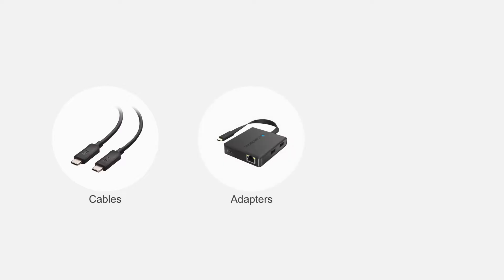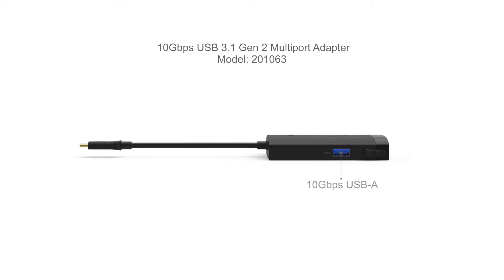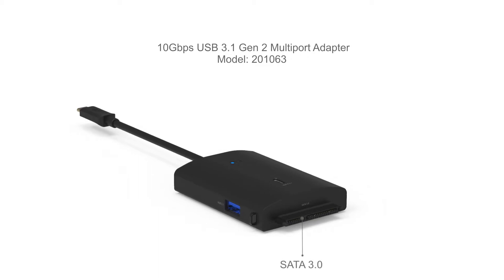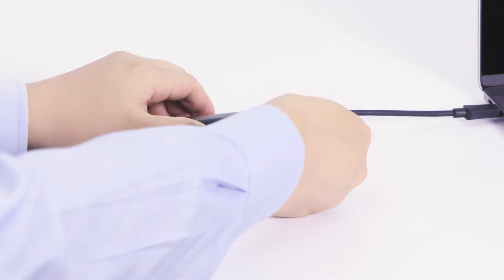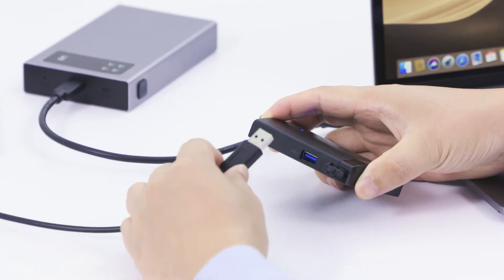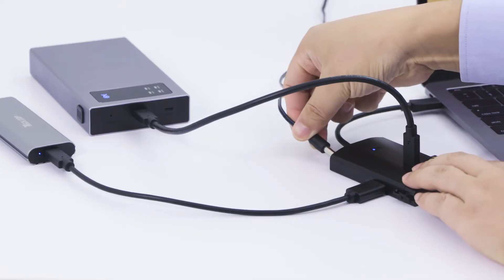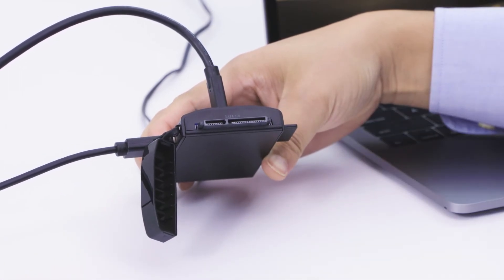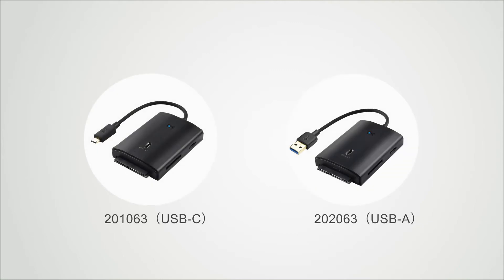Cable Matters 10Gbps USB-C Multiport Hub with USB-A, USB-C, SD Card Reader, and SATA Drive Reader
The Cable Matters USB-C to Multiport Data Hub transforms a USB-C port into a multi-function data hub. Transfer files from a USB-A or USB-C flash drive or smartphone. Backup-files to a SATA 2.5" SSD or a 3.5" HDD or connect a SATA optical drive to read a DVD. Simultaneously Read/Write to both an SD or microSD memory card. Manage all your data from the latest computers with a USB 3.1 Gen 2 10Gbps port or Thunderbolt 3 port.

DOUBLE THE SPEED OF USB 3.0, the multiport USB C dock adds a 10Gbps USB-A and USB-C, microSD and UHS II SD card reader, and a SATA 3.0 connection over a single USB-C port; Connect to a computer with a USB Type-C or Thunderbolt 3 port with this USBC hub

OPTIONAL AC POWER ADAPTER come with the USB-C hub boosts the power from your USB-C or Thunderbolt 3 port; Ensure stable drive performance when transferring files from an 2.5" SSD or 3.5" HDD using the USB Type C hub; Portable USB C dongle travels easily in your laptop sleeve

5-IN-1 PREMIUM USBC Dock with USB-C 10Gbps support has multiple ports for transferring data from USB smartphones, data drives and enclosures, and SATA SSD, HDD or optical drives

UHS-II SD CARD READER supports an SD card, SDHC memory card, and SDXC memory card; A UHS II card reader transfers files 2.5 times faster than a UHS I card reader; USB C card reader is backwards compatible with a UHS-I cards such as a micro SD card reader with an adapter; USB C to SATA adapter is compatible with popular UHS II SD cards such as the Lexar Professional 32GB SDHC UHS-II, Sony SF-G64/T1 64GB SDXC, Sony SF-G128 SDXC UHS-II, SanDisk Extreme Pro 64GB SDXC UHS-II

THUNDERBOLT 3 & USB-C COMPATIBLE USB-C Dock for 2017/2018 MacBook Pro; Dell Latitude 12 7275/13 7370/Precision 15 5510/15 7510/17 7710/XPS 12 9260/XPS 13 9350/9360/XPS 13 2-in-1 9365/XPS 15 9550/9560; Acer Aspire Switch 12S R13 V15 Nitro, Alienware 13/15/17, ASUS Predator 15/17/ROG GL/G5/G7/GX/Transformer 3 Pro/ZenBook 3 /Pro, ThinkPad P50/P70/Y720/T470/T570/X270/X1 Carbon/Yoga 370/900/910, MSI GS Phantom Pro Ghost Pro Stealth Pro Titan Pro, and Razer Blade Stealth